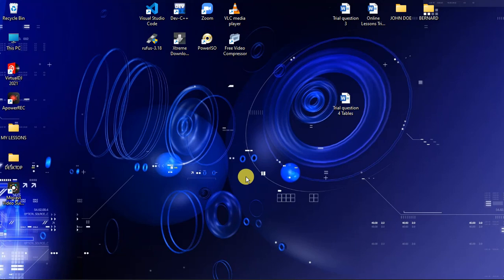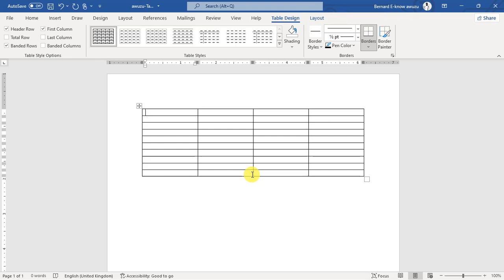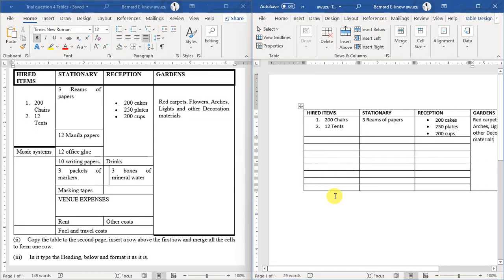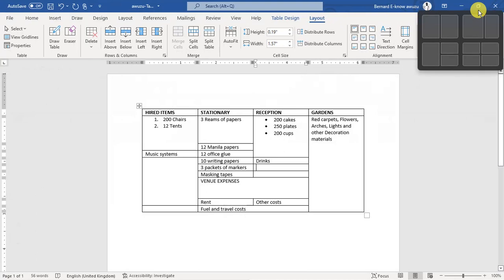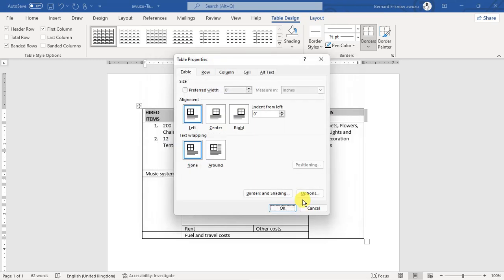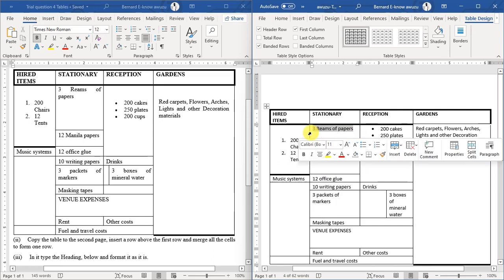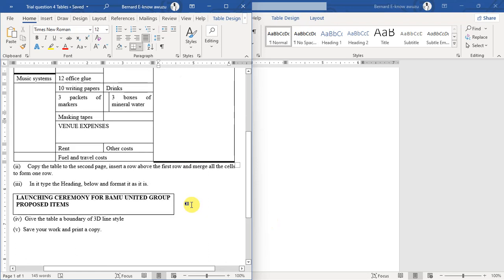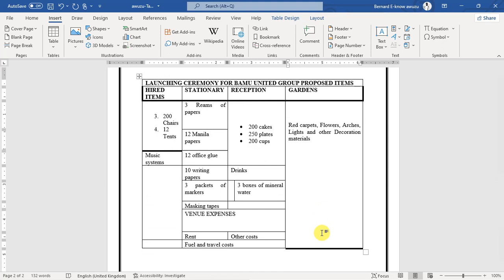Formatting Ms Word tables.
Word Processor tables can be formatted into various formats depending on ones preference. Learn how to format a table using a sample question.